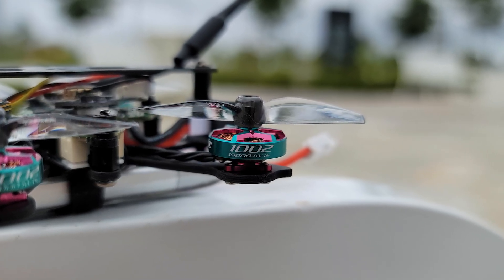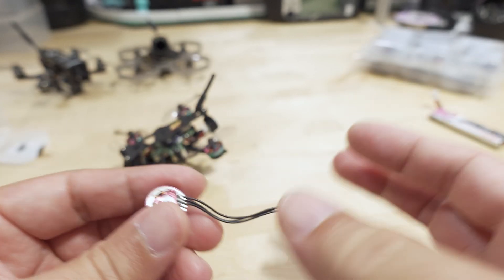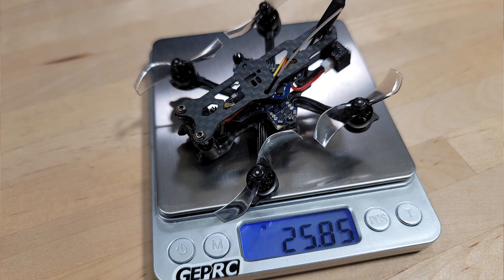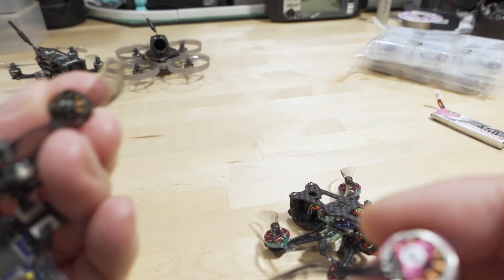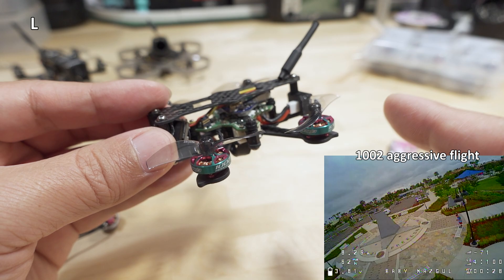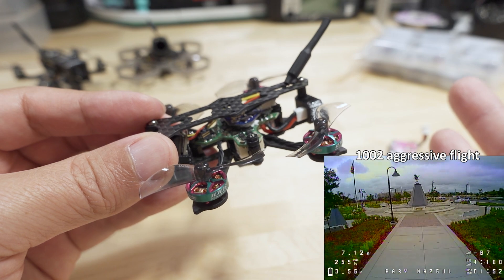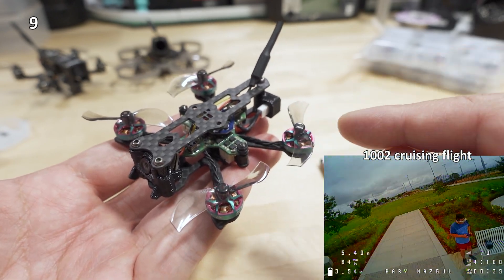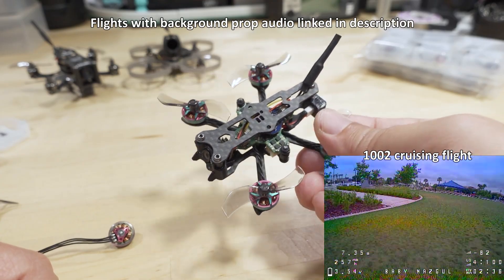RCinPOWER 1002 Motor CRUSHES 0802 Motor 🏁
🛒 RCinPOWER 1002 Motor
       *come back later for other store links

Toys Hobbies and Robot：BGRCNew11  11%OFF (new customer)
RC Drones ：BGRCDrones6    6%OFF
RC Parts ：BGRCParts8     8%OFF
Eachine ：BGRCEachine    10%OFF

Bitcoin - 12Y5vysDMvgqX4Z7h7iRTsgwWoCNwv9MPs
Ethereum - 0xD8f3758678F3d93539F804e36811f0A04B0D047F
Litecoin - LcyGPS2f3NZxWU6BRkCJ5qdk1zV6jUCtn8